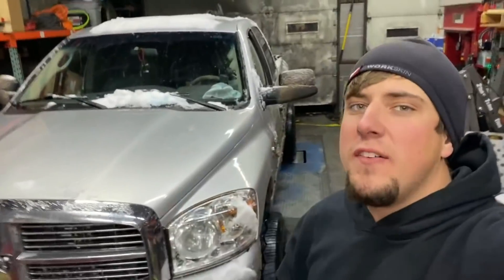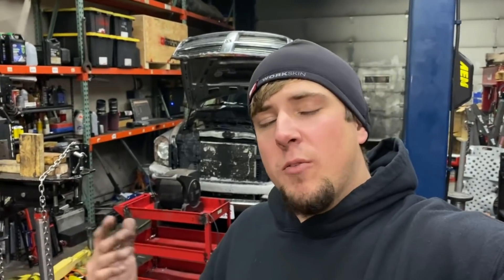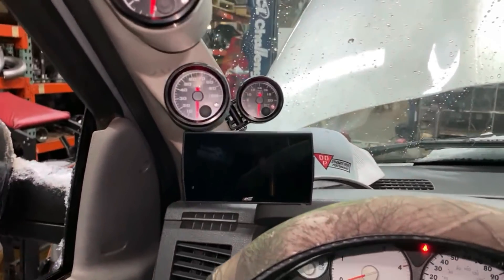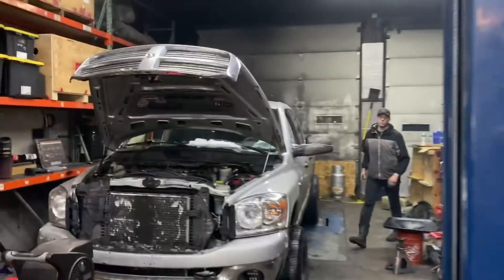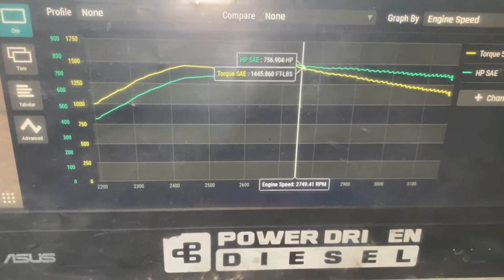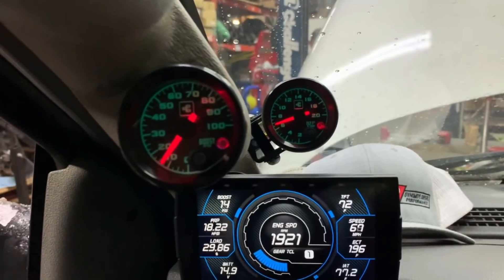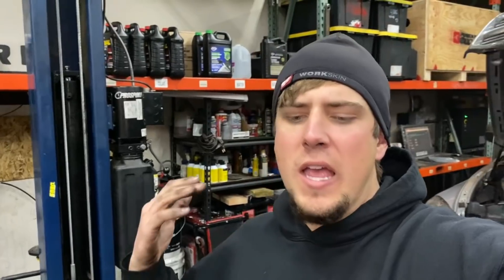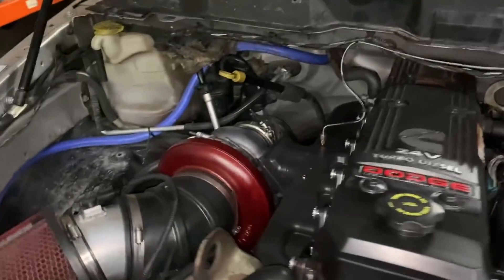CUMMINS 467.7 DYNO TESTING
Today is the day we strap the 467.7 on the dyno and see how much we can squeeze out of our first big single s400. Using 100% DDP injectors, a 12mm CP3, a Airdog 200gph, Vannest Tuning, a Borg 467.7 FMW with a 83mm turbine and a .90 T4 housing!